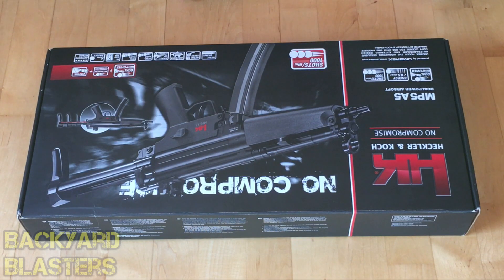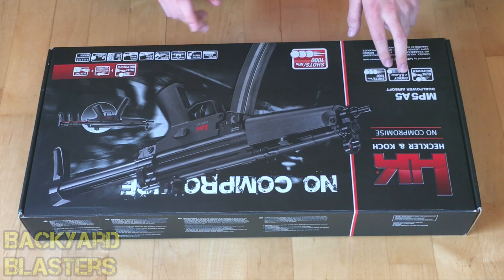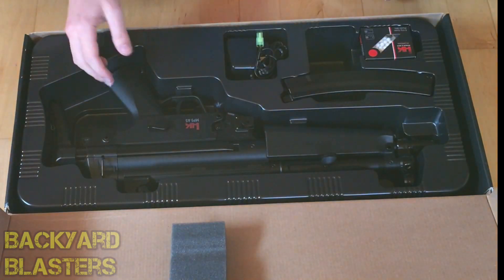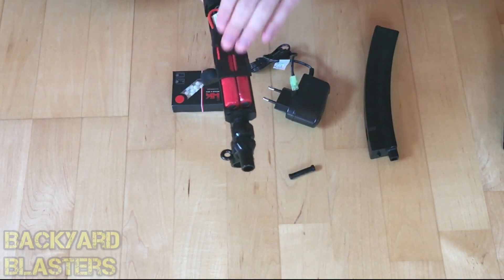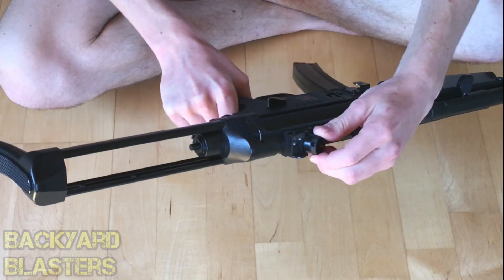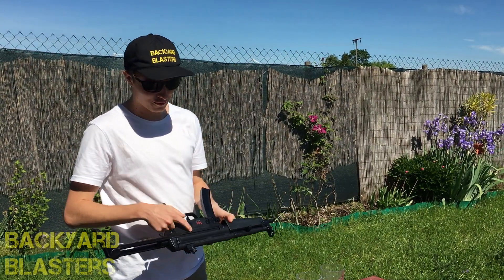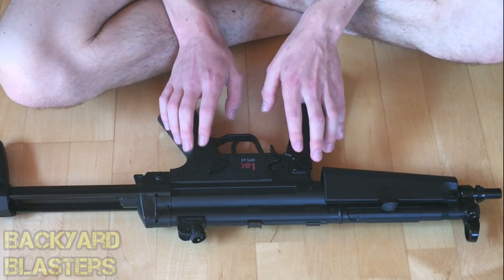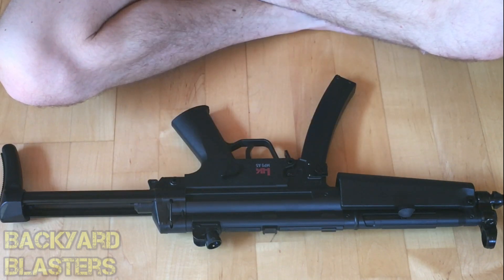The H&K MP5A5 Tactical Assault Dual-Power AEG Airsoft Gun